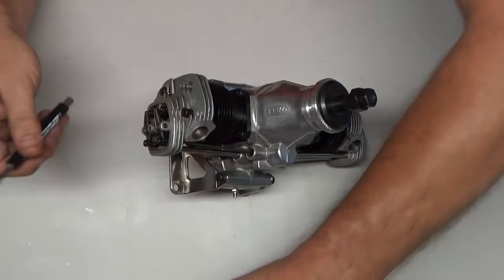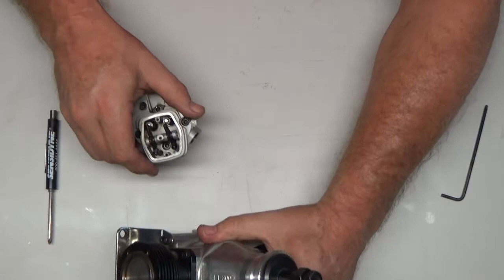OS FT-300 Replacement Parts Installed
Based on the condition of the engine and conversations with Hayde, I am just going to replace the damaged parts and attempt to run this engine first.